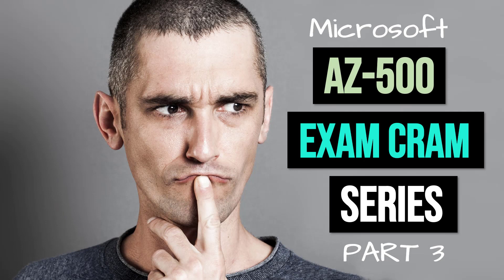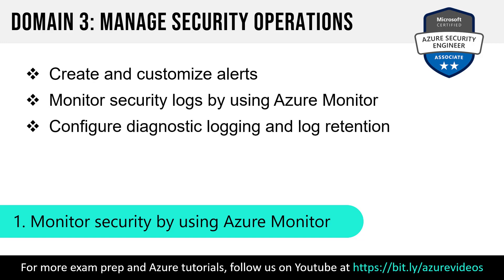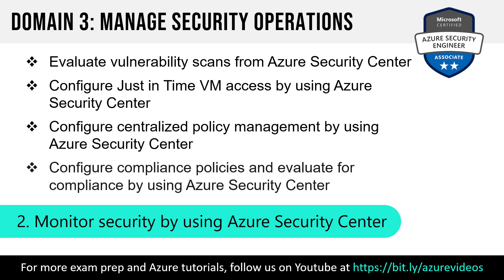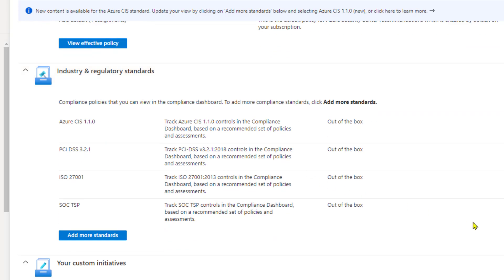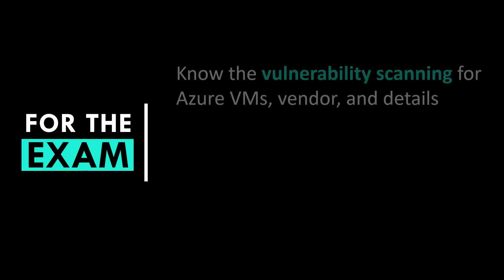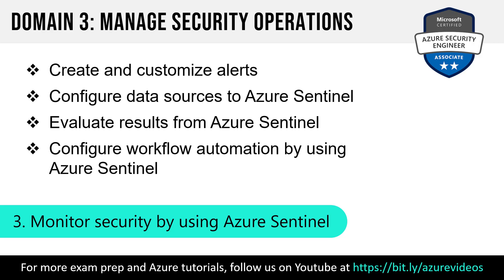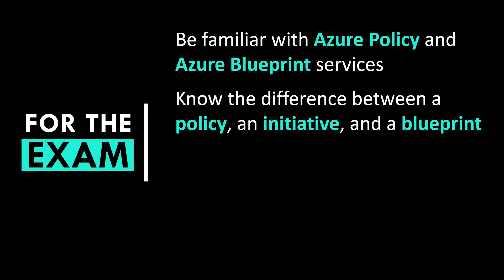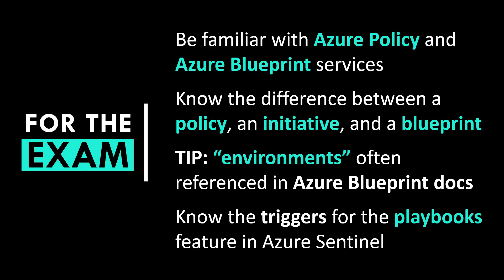Microsoft AZ-500 Exam Cram: PART 3 - Manage Security Operations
This video is the third in a 4-part series to help supplement your Microsoft AZ-500 exam prep in about an hour. PART 3 covers the "Manage Security Operations" domain, the third of four domains covered by this exam. Testers who pass this exam earn the Azure Security Engineer Associate certification.

Microsoft Azure Fundamentals (AZ-500) Exam Reference